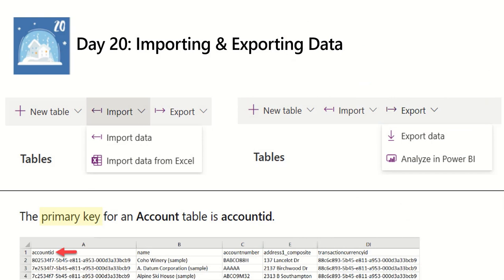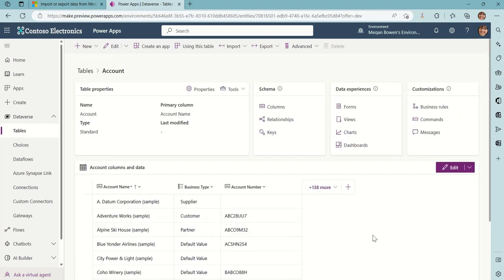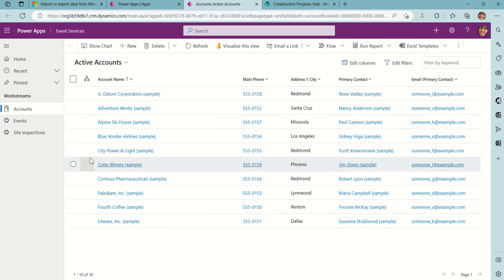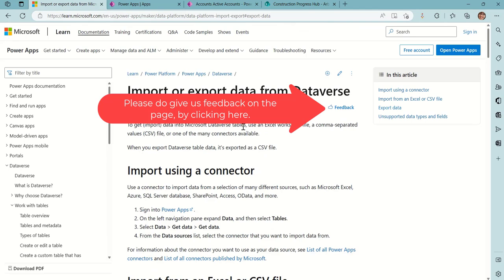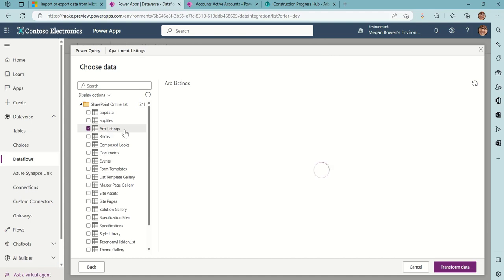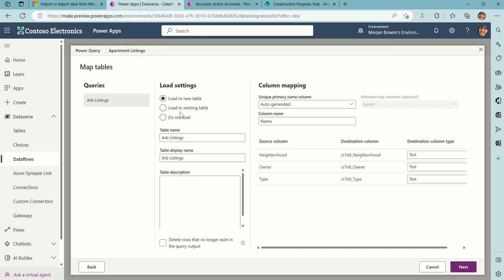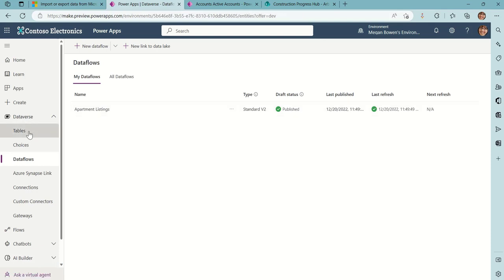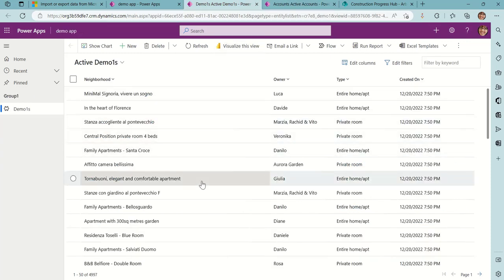Day 20: Importing and Exporting Data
In today's video we'll learn simple methods of importing and exporting data. We'll be looking at not only the Maker methods, but also the end-user or Model Driven app consumer methods for exporting to a CSV. We'll also do a demo of how you can import a table from SharePoint into Dataverse very easily - but this method can be used for any of the data sources available in Power Query.

Note: Tomorrow we'll explore this topic even further as we will discuss the recommended service for migrations and synchronizations which is Dataflow.

Audrie